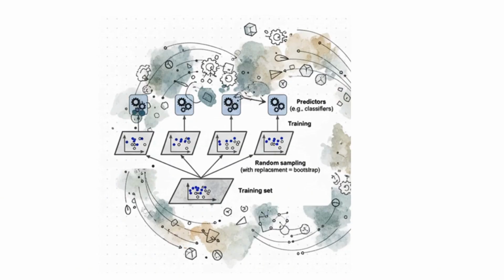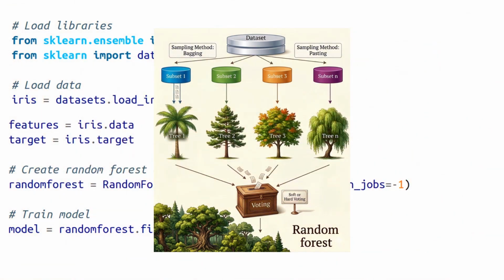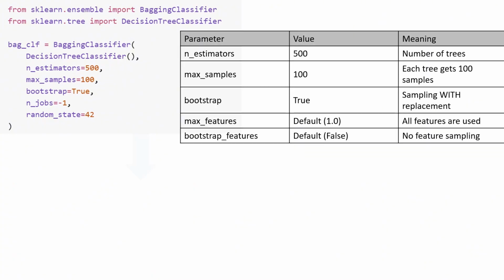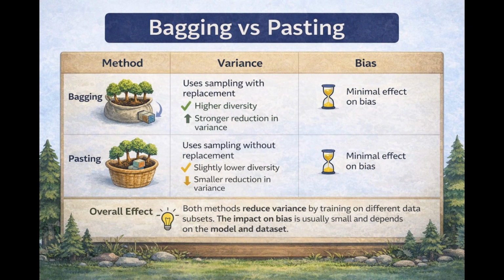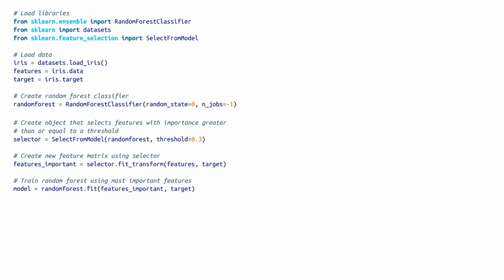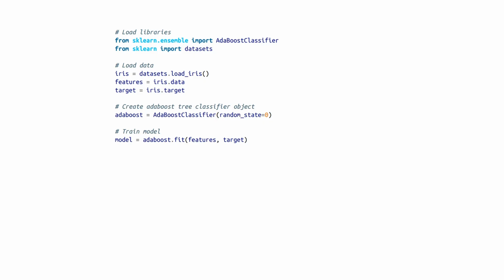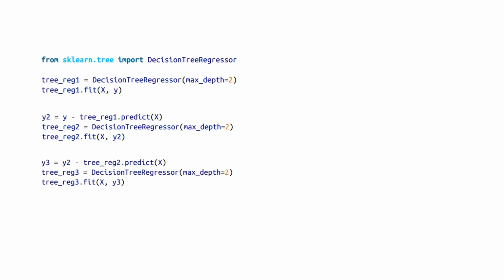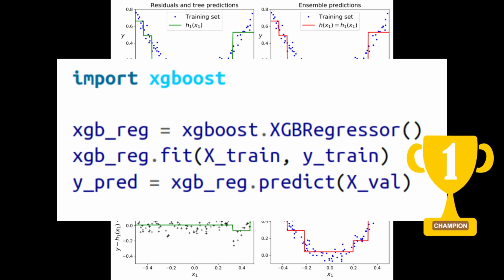From Bagging to Boosting | AdaBoost & Gradient Boosting Explained Simply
In this video, we dive deep into one of the most powerful concepts in machine learning: **Boosting**.

We start with a quick review of **Bagging and Pasting**, then move toward more advanced ensemble techniques like **Random Patches**, **AdaBoost**, and **Gradient Boosting**.
By the end of this video, you will clearly understand how boosting methods work and why they are so effective.

🚀 Topics covered in this video:

00:00 Introduction
00:32 Review of Bagging and Pasting
01:00 Bagging and Pasting in scikit-learn
02:57 Random Patches Method
03:18 Random Patches in scikit-learn
04:21 High Bias vs High Variance
04:40 What are Bagging and Pasting good for?
05:10 Feature Importance by Random Forest
06:14 What is Boosting?
07:16 Introduction to AdaBoost
08:31 AdaBoost vs Gradient Boosting
08:56 Gradient Boosting in scikit-learn
10:35 Introduction to XGBoost

💡 In this video, you will learn:

* How ensemble learning improves model performance
* The difference between bagging, pasting, and boosting
* How AdaBoost and Gradient Boosting work step by step